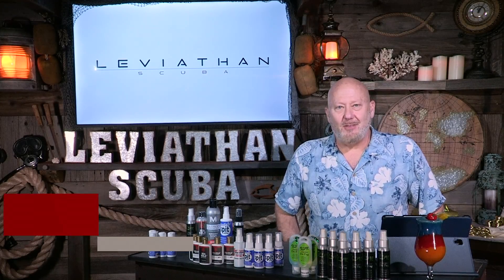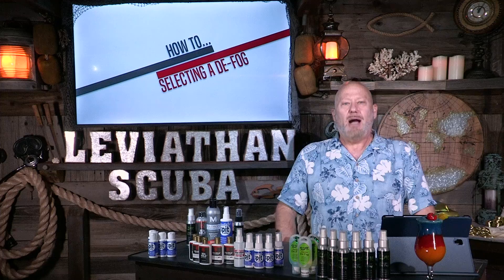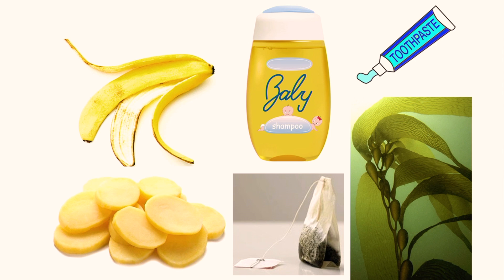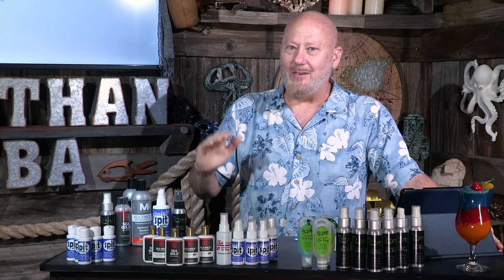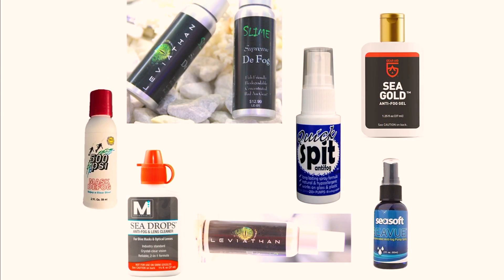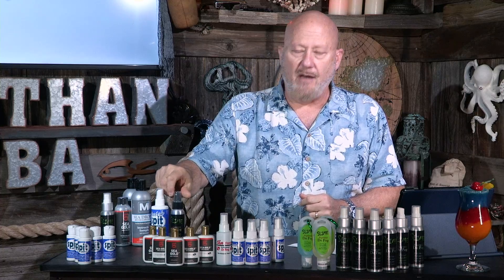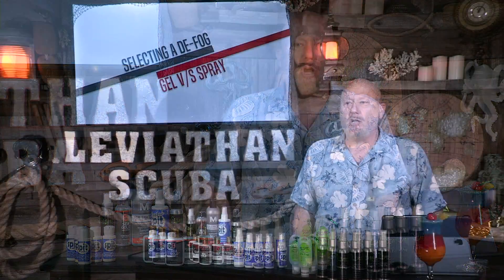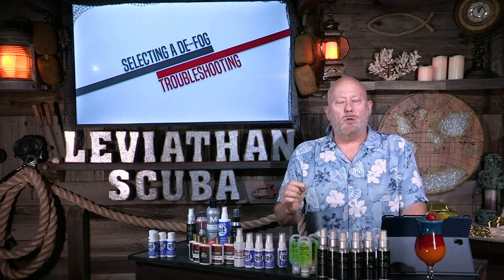How to Pick a Mask Defog Product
Not all de-fog is equal. which is best Gel or spray ? Why do some not seem to work?

00:00 - Intro
01:32 - Do you need de-fog
03:00 - #1 Question, Spit
04:25 - Baby Shampoo
08:12 - Which Brand is Best
11:08 - Gel vs Spray
11:50 - Gel Pro's
13:20 - Spray Pro's
16:00 - Best Application method
19:20 - Troubleshooting

Diving is my passion and I try and help people with our videos.
and sharing our videos with someone who might enjoy what we are doing.

Warm Regards, Freddy